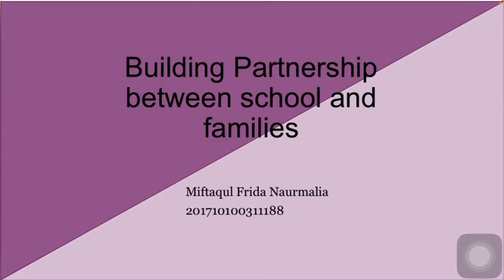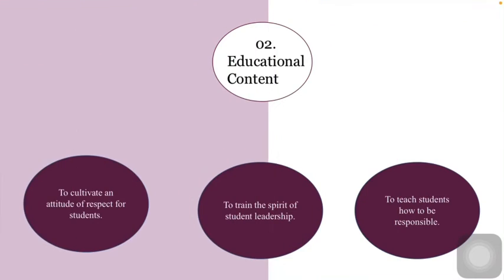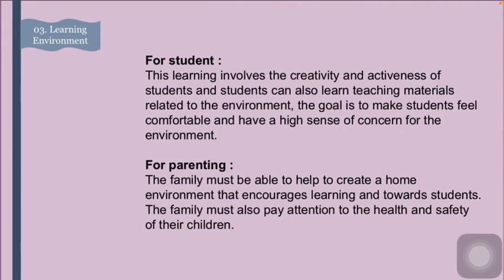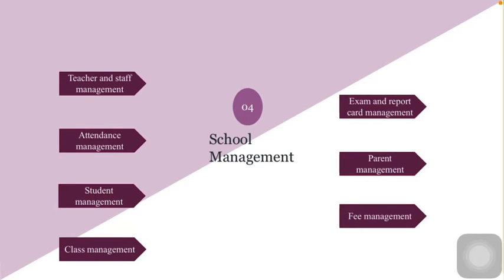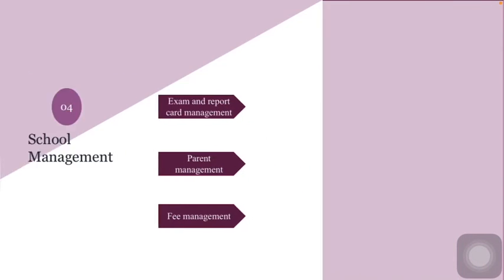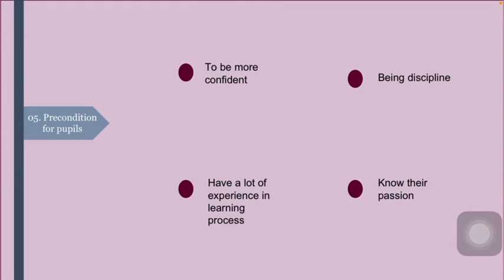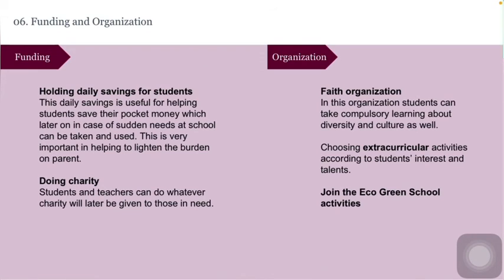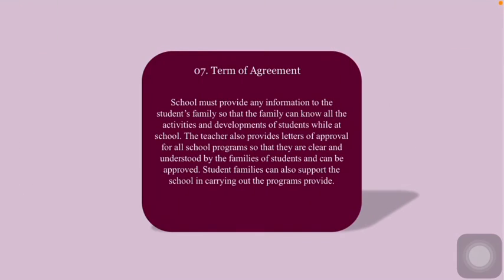BUILDING PARTNERSHIP BETWEEN FAMILIES AND SCHOOL - MIFTAQUL FRIDA (201710100311188)